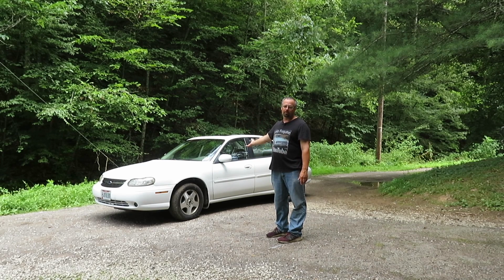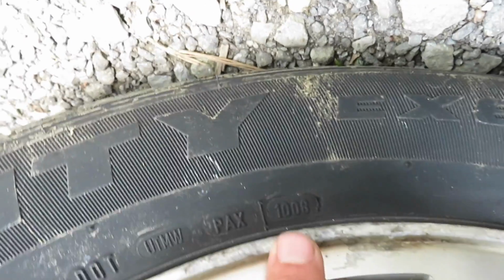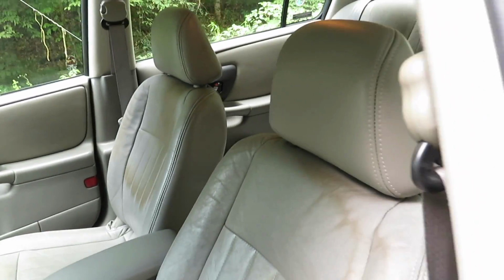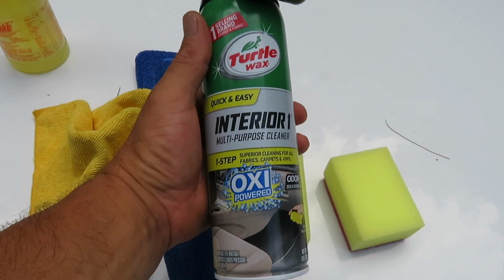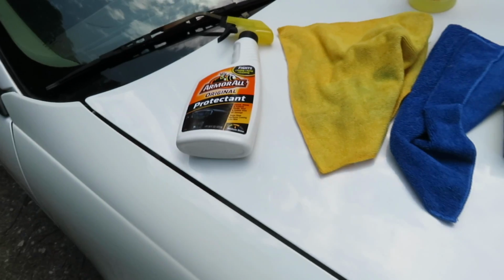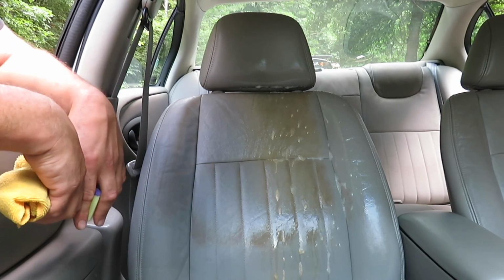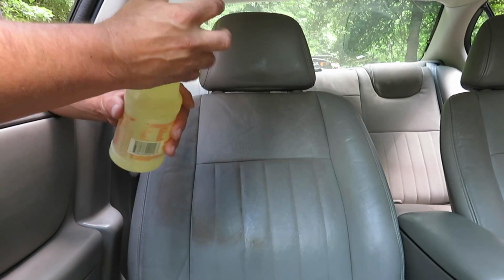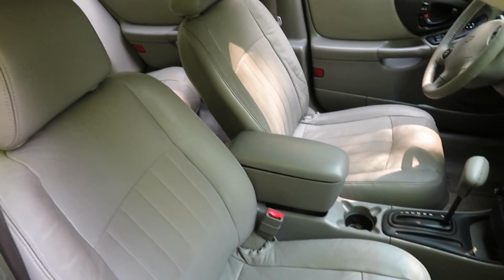New "to us" Car, and a Car Cleaning Hack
While in Ohio, we picked up a Chevy Malibu and brought it back with us. It's going to replace the old Cavacruiser as my work car"If my wife doesn't claim it first lol. The seats were really stained with some kind of brown stains, and I tried a couple of different cleaners to see which one would clean it better.